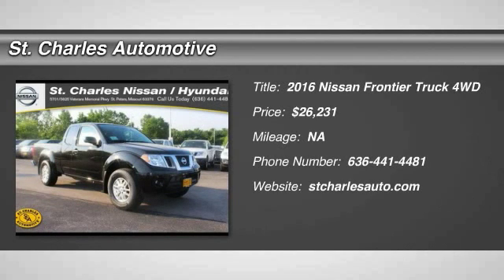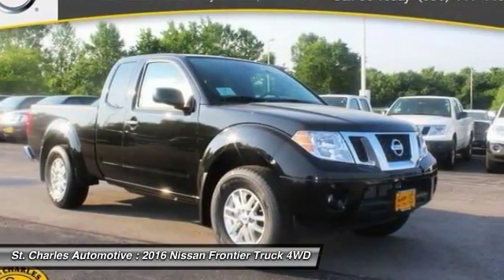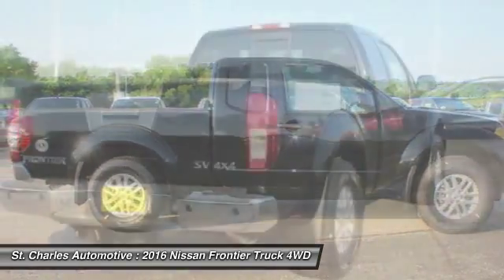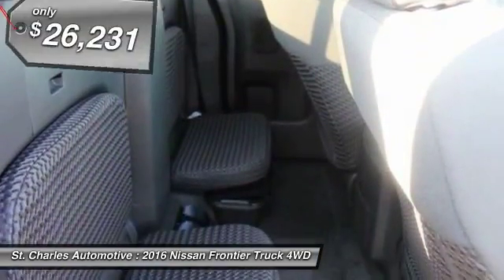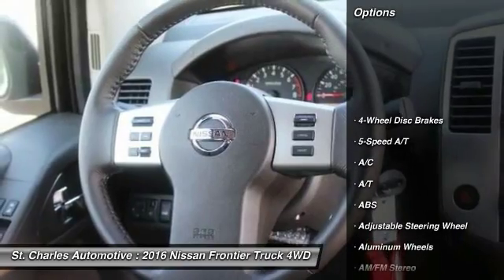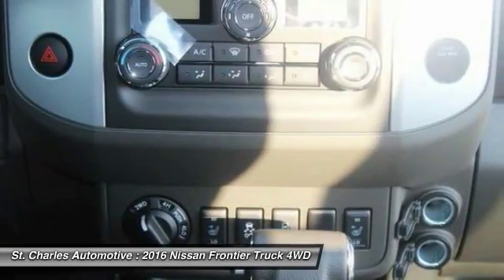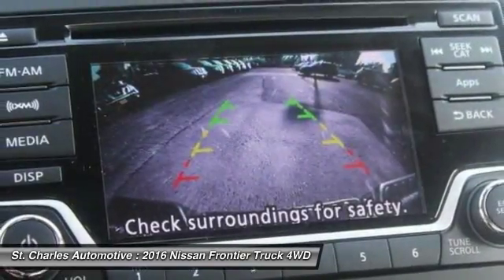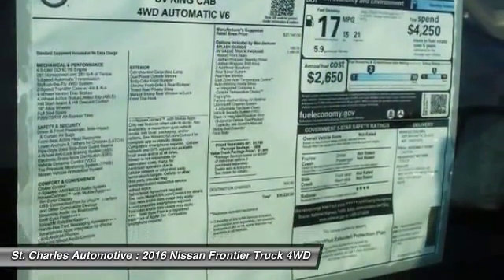2016 Nissan Frontier St. Charles Hyundai 45895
2016 Nissan Frontier SV

Don't miss this 2016 Nissan Frontier. It's equipped with Automatic transmission and features a Magnetic Black - Black exterior. With  miles, You'll want to take this truck home. Make a great choice today.